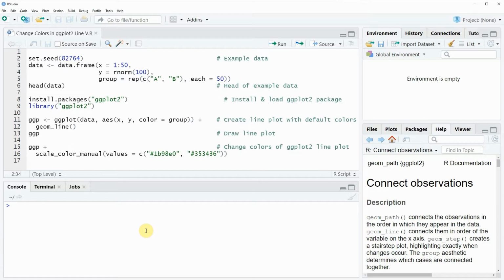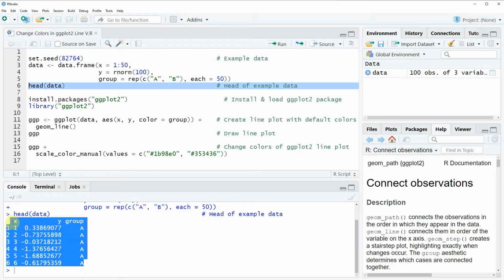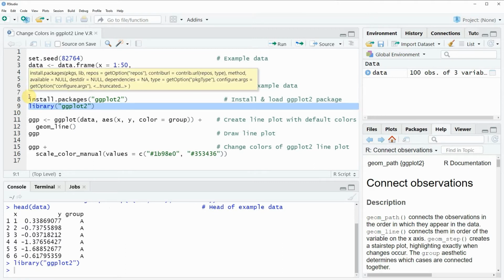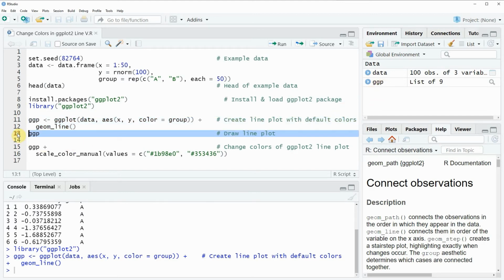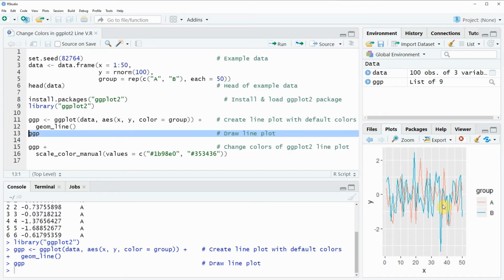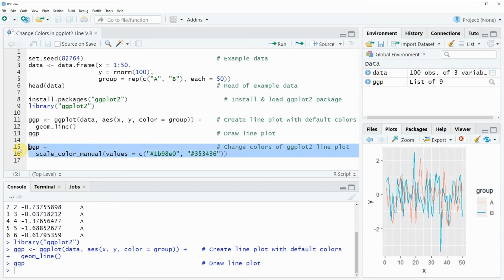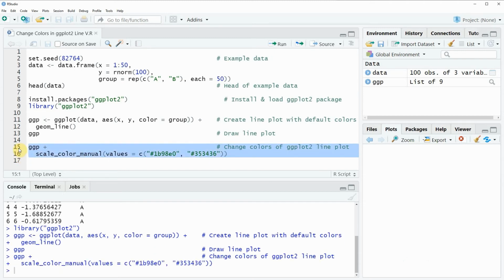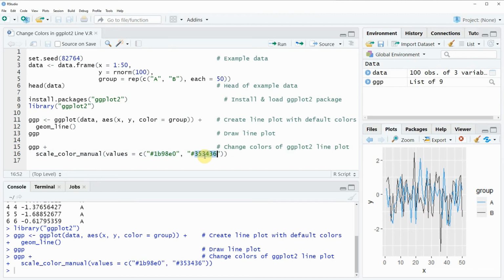Change Colors in ggplot2 Line Plot in R (Example) | Modify Color of Lines Using scale_color_manual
How to adjust the line color in a ggplot2 graph in the R programming language. More details
R code of this video:

set.seed(82764)                                    # Example data
data ‹- data.frame(x = 1:50,
                   y = rnorm(100),
                   group = rep(c("A", "B"), each = 50))
head(data)                                         # Head of example data

library("ggplot2")

ggp ‹- ggplot(data, aes(x, y, color = group)) +    # Create line plot with default colors
  geom_line()
ggp                                                # Draw line plot

ggp +                                              # Change colors of ggplot2 line plot
scale_color_manual(values = c("1b98e0", "#353436"))